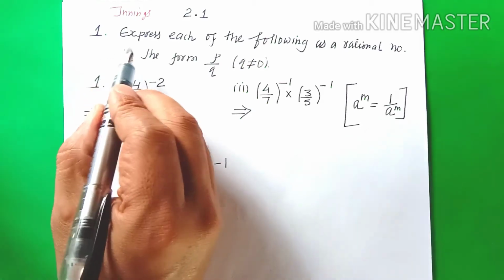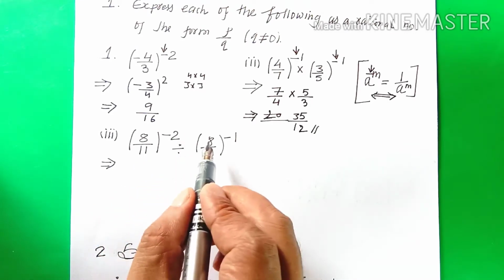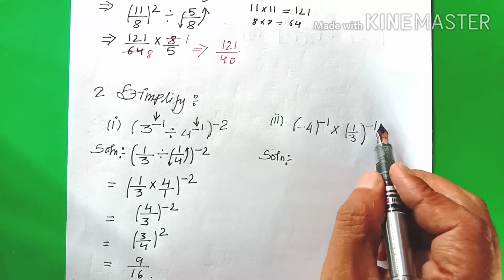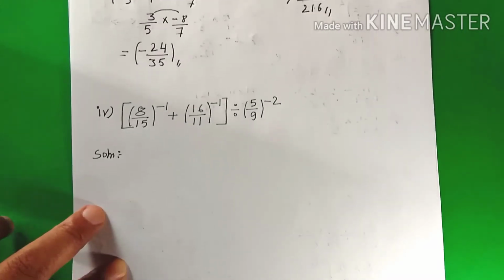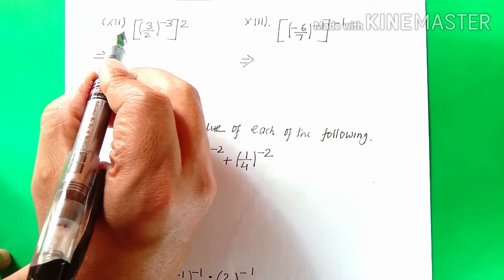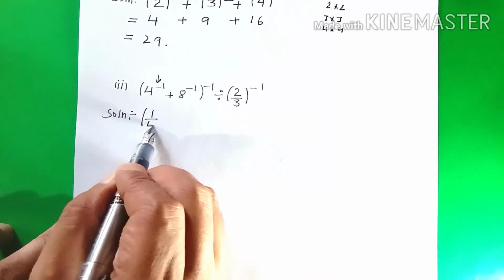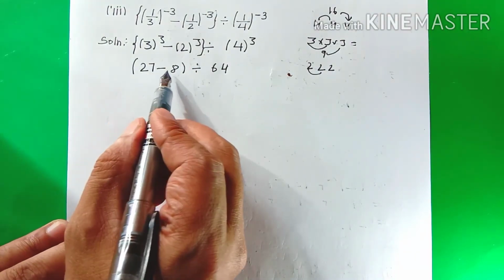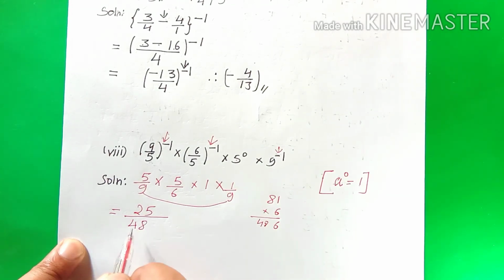class 8 Maths(innings 2.1)